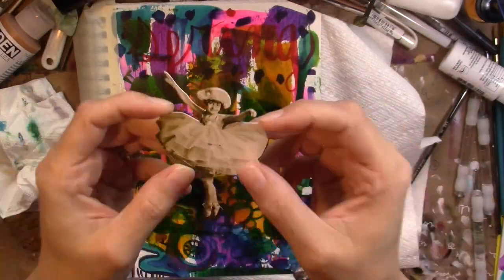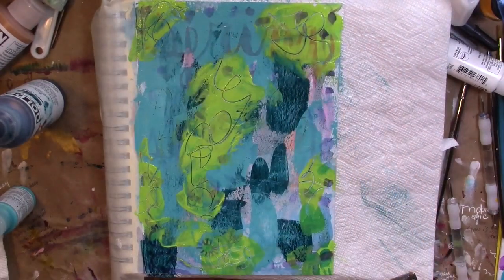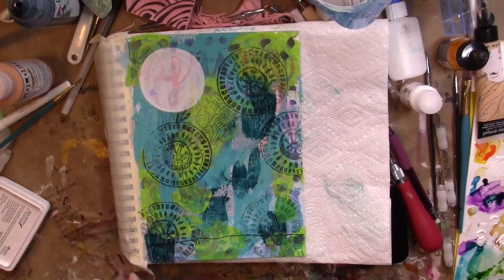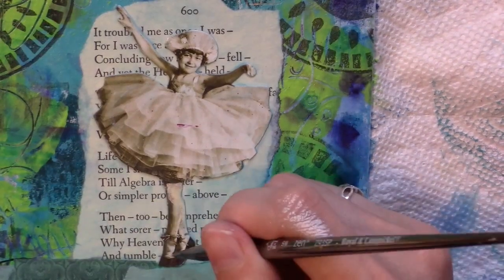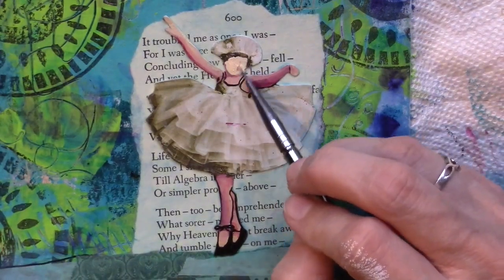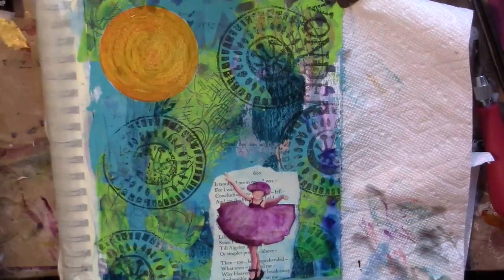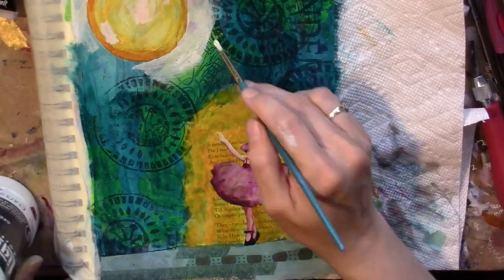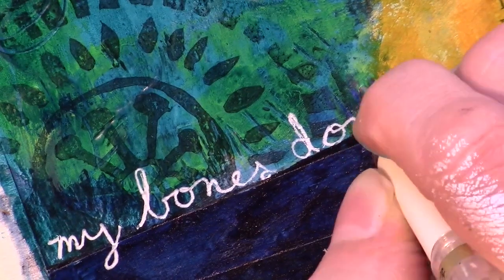Creativity Tuesday, May 8, 2018, by Amy Carden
It's Tuesday! woot! Today, I invited my inner child to play in my art journal. I was inspired by this cute little ballerina from Tim Holtz's paper doll pack and everything went from there.

xoxox
Amy